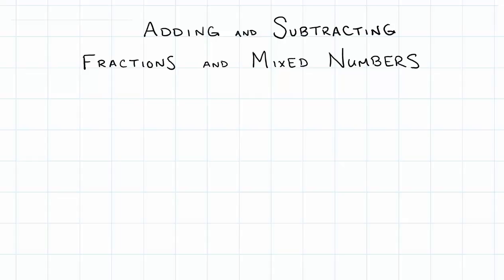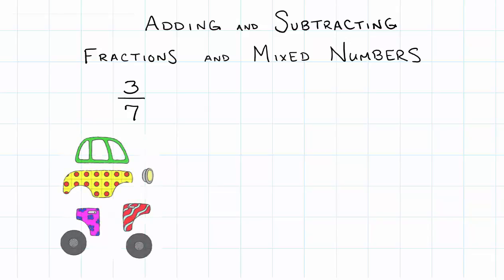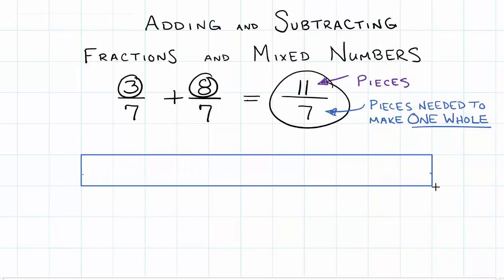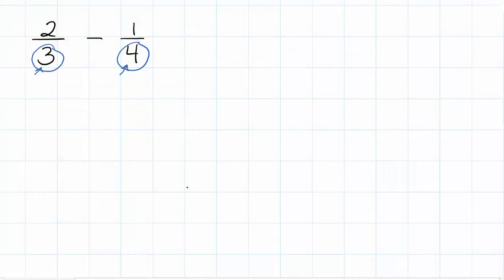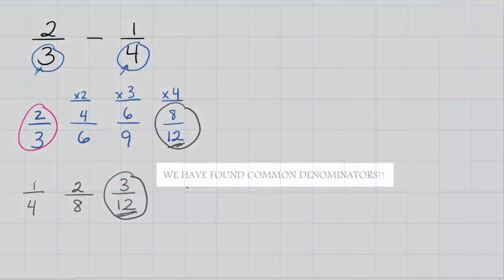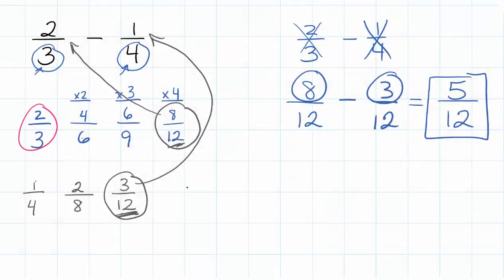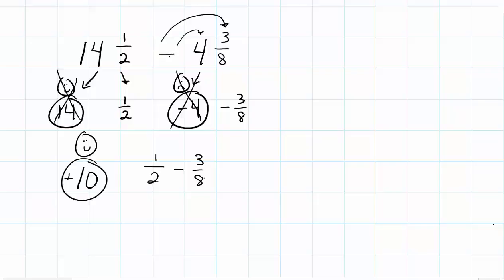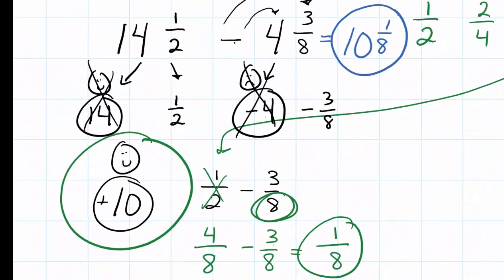Adding and Subtracting Fractions and Mixed Numbers (using equivalent fractions) | 7.NS